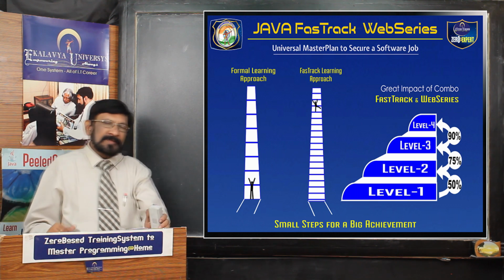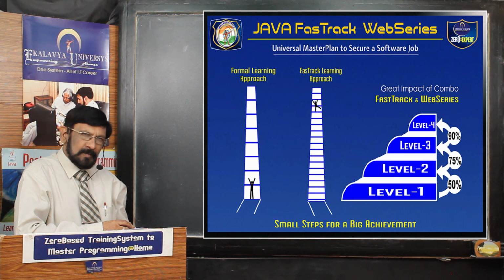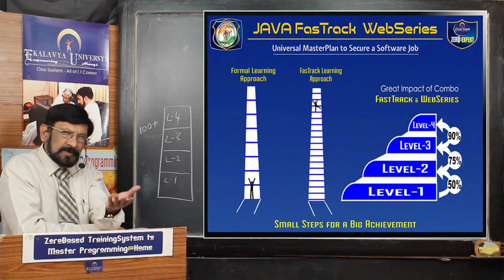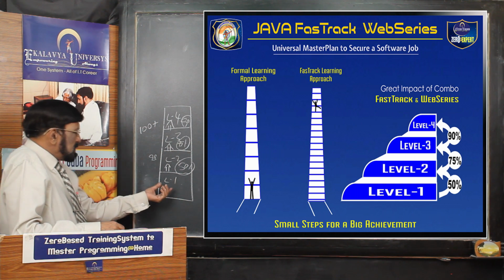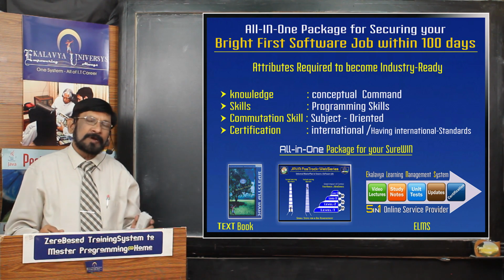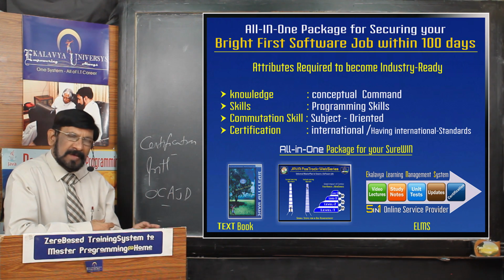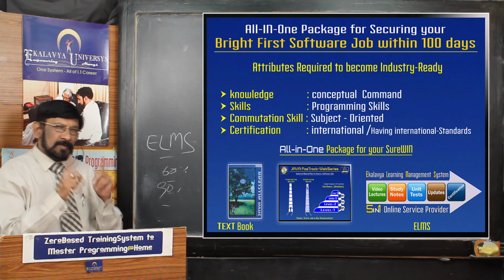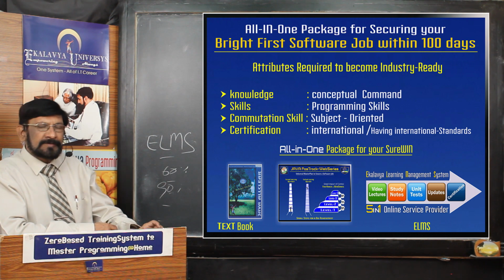56 : 100% Support to get a Bright First Software Job - Just within 100Days through Java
Java WhatNext
#100% Support to get a Bright First Software Job - Just within 100Days through Java

Analogically, a Road Journey and Career Journey are alike
In order to have a good Road Journey, 3Rs are must, namely
 Right Road, Right Vehicle, and Right Roadmap.
Similarly for a Successful Career Journey also, 3Rs are required.
They are Right System, Right Strategy and Right Support
We are Providing all these 3Rs through the following 10 Features and Services:
     1.Zero2Expert Model
     2.Ekalavya System
     3.True Indianised-Style
     4.100% Doubt-Free
     5.Organic Model of learning
     6.WebSeries Technology
     7.A2Z Service Provider:  ELMS
     8.Meticulous Monitoring
     9.International Certification
     10.Placement Platform
As these features and Services empower you to Master (but not Just Learning) Programming Languages, and evolve as an Industry-ready Programmer for your First Software Job